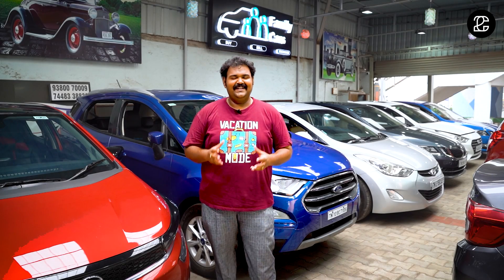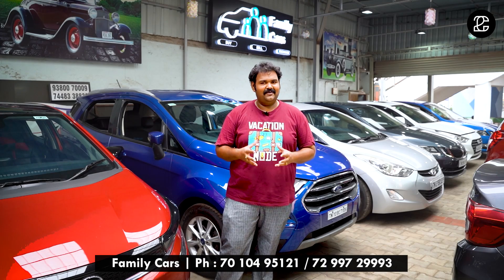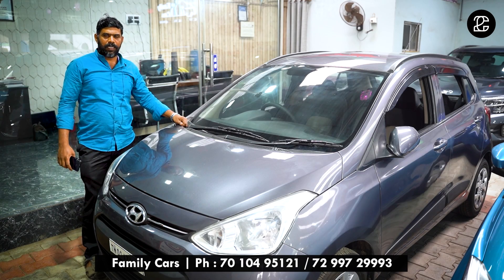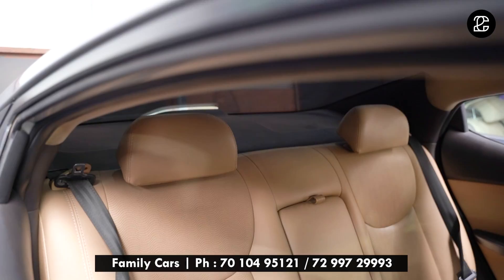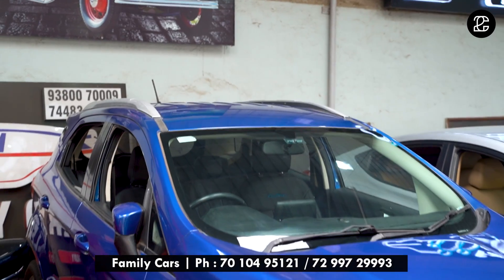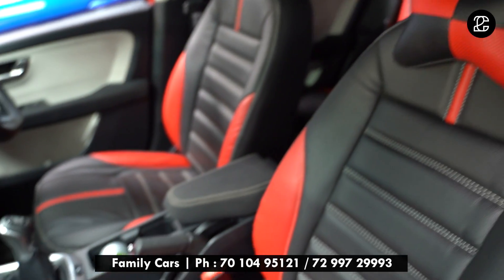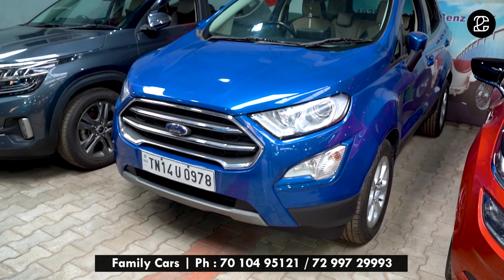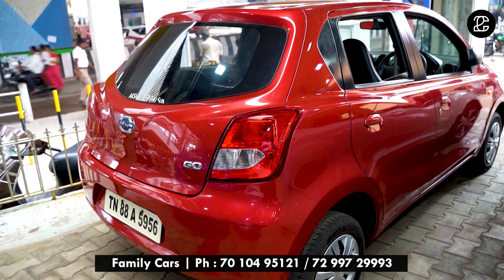Used Cars from Trusted Dealer | Quality cars at Best Price | Secondhand Cars in TN | Family Cars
Family Cars
No.783, Thiruvottiyur High Rd, Tolgate, Vasantha Nagar, Tondiarpet, Chennai, Tamil Nadu 600019